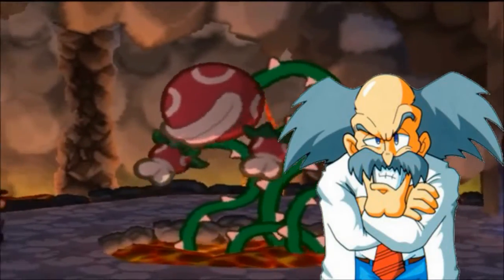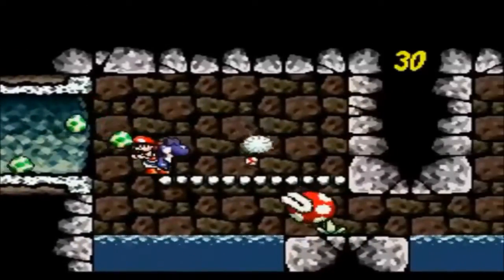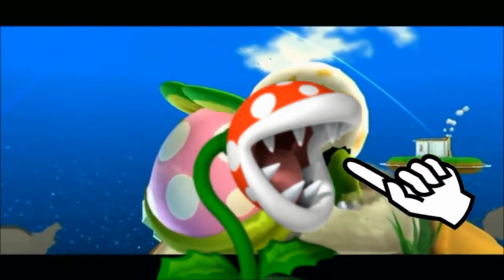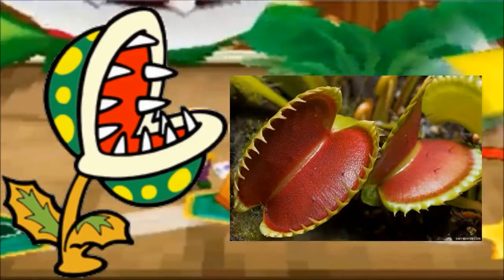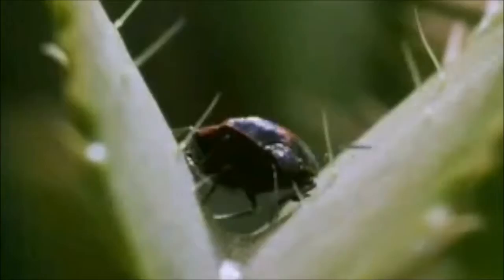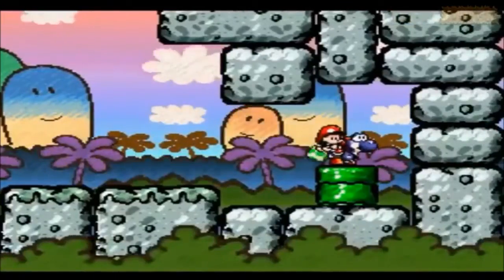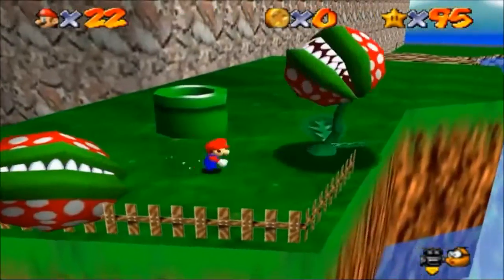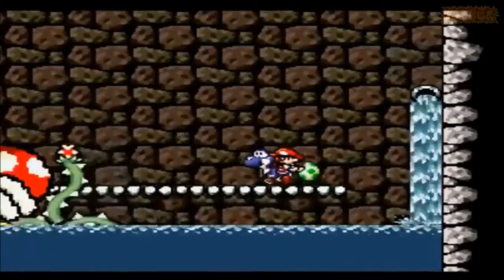What are Piranha Plants?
Lurking inside Pipes and spitting out fireballs, what secret does Mario's most known plant species have to reveal?